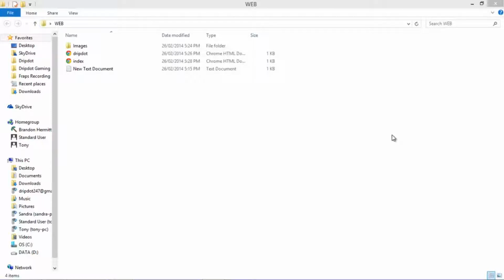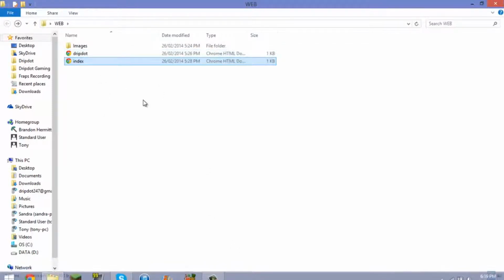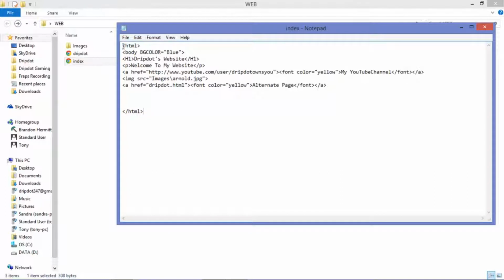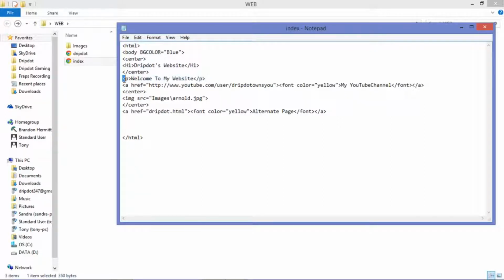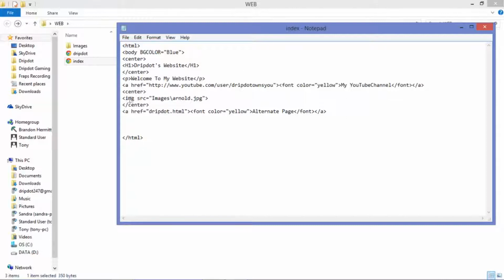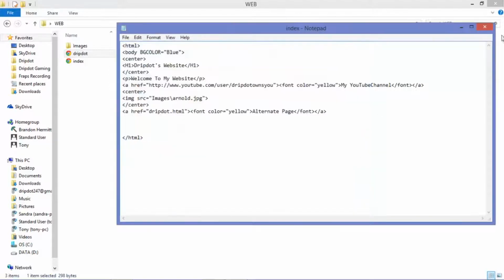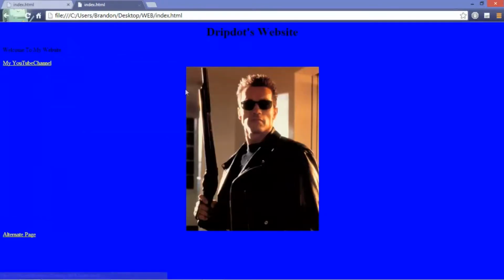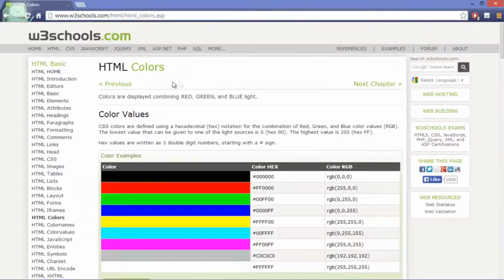How To Make HTML Websites using Notepad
Here is a quick tutorial on how to make websites using HTML in notepad